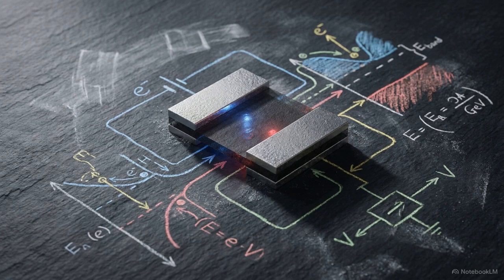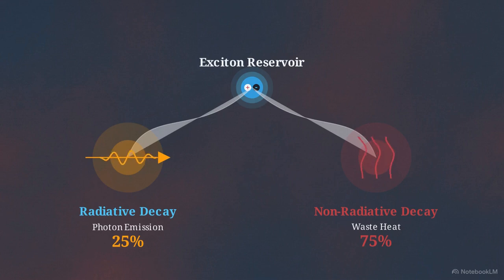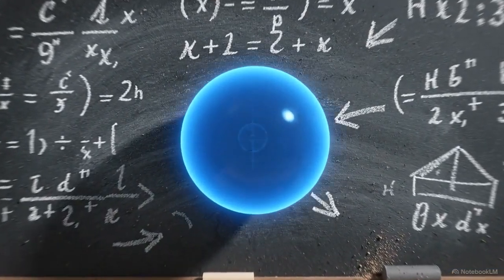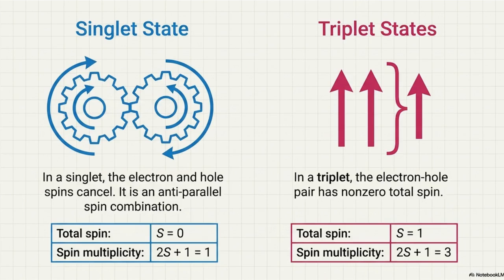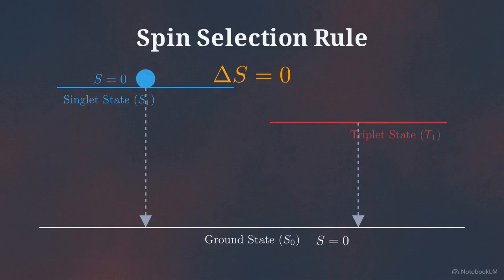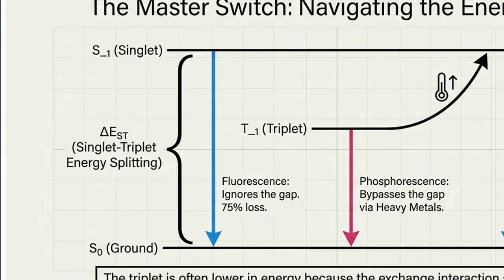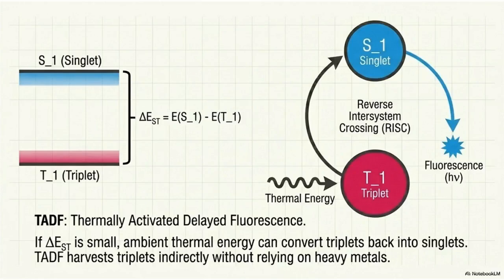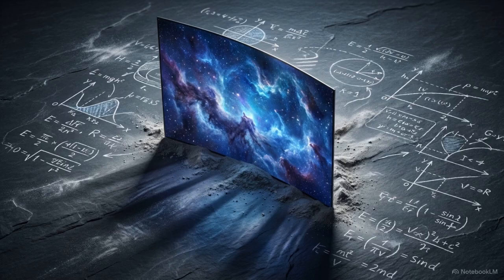Spin Statistics in Organic Semiconductor Quantum Device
The video explains the quantum mechanics of spin statistics and how they dictate the performance of organic light-emitting diodes (OLEDs). When electrical charges combine in these devices, they naturally produce a 1:3 ratio of bright singlet excitons to dark triplet excitons, which typically limits standard efficiency to only 25%. To overcome this bottleneck, the sources describe advanced technologies like phosphorescence, which uses heavy metals to enable light emission from triplets, and thermally activated delayed fluorescence (TADF), which recycles triplet energy through thermal conversion. By utilizing these exciton harvesting methods, engineers can bypass the limitations of simple fluorescence to reach nearly 100% internal efficiency.